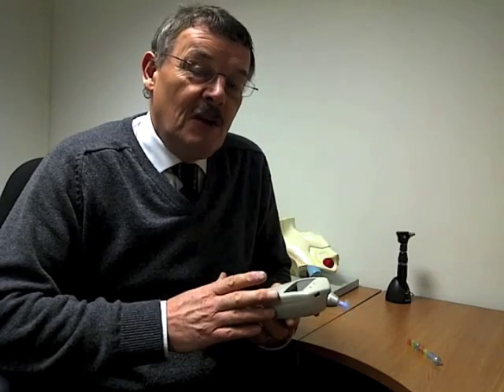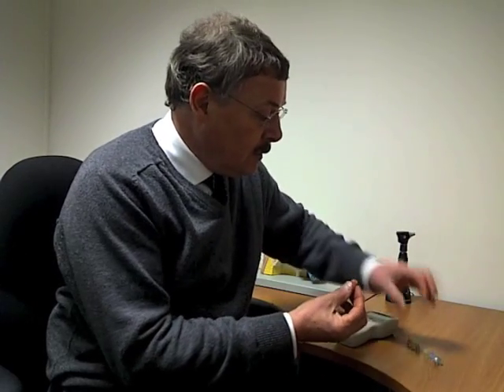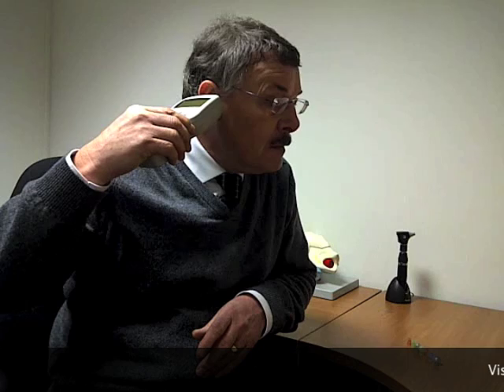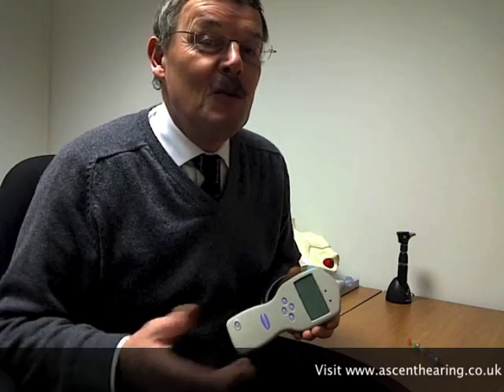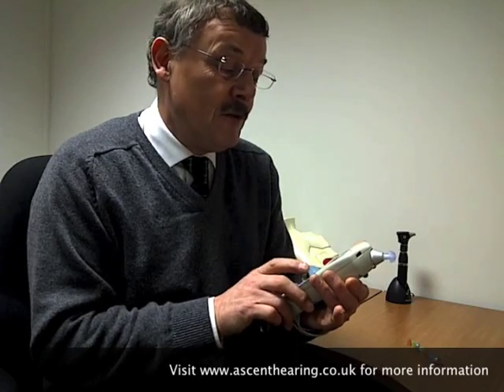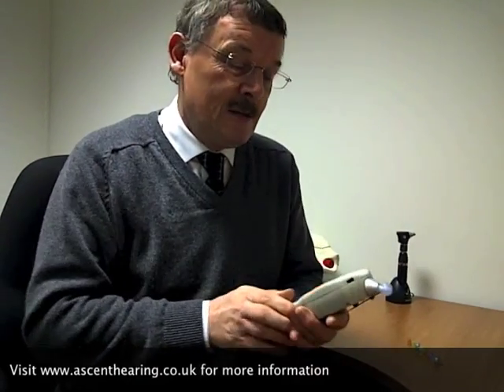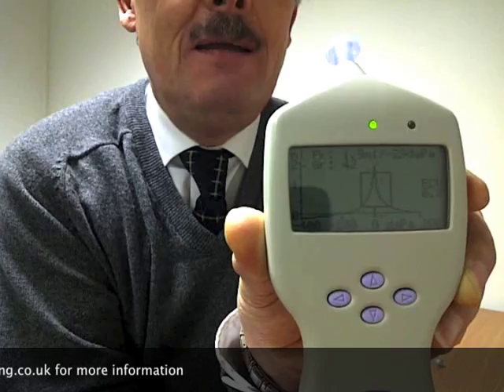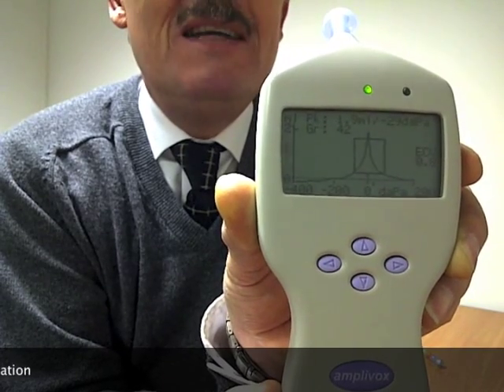Tympanometry -- The test in practice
Watch this video and see the tympanometer in action checking a clients middle ear function